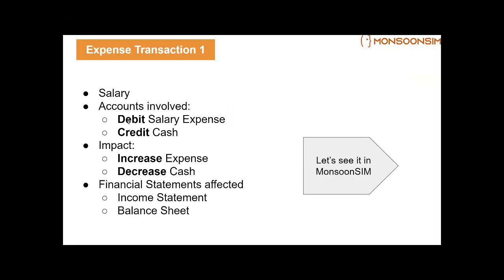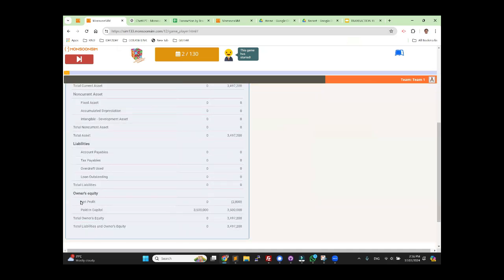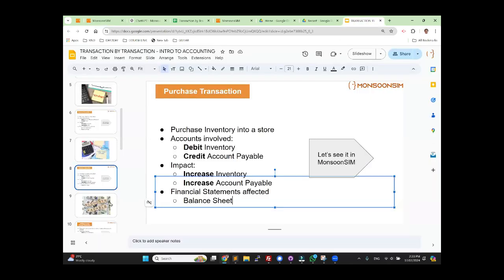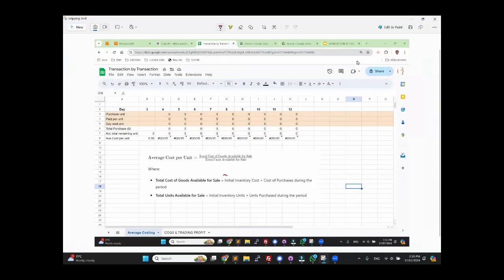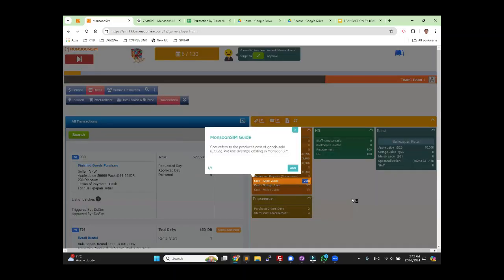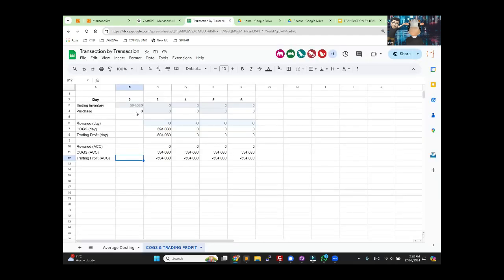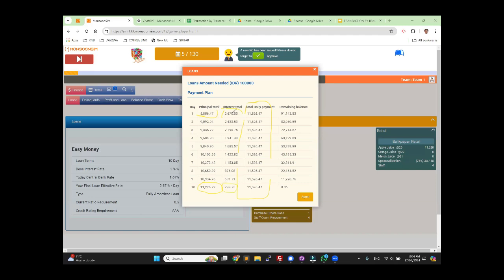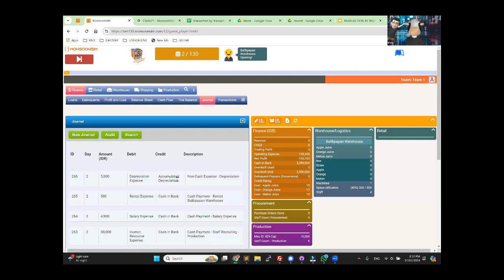[Deep Dive Series] Teach Accounting One Transaction at a Time with MonsoonSIM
In this webinar, we will explore how MonsoonSIM V12's transaction-by-transaction teaching method can transform the learning experience for accounting students. We'll demonstrate how breaking down complex business and accounting processes into individual transactions helps learners grasp fundamental concepts more effectively. You'll see how this approach enhances understanding of key accounting functions, from journal entries to financial statements, and integrates them with broader business operations.

With MonsoonSIM V12, you can teach by both gaming and simulation. By showing students where data come from, where it ends up, and how financial reports derive their content, you make the learning experience more interactive and engaging. When students understand the details, the MonsoonSIM game part becomes more fun and relevant.